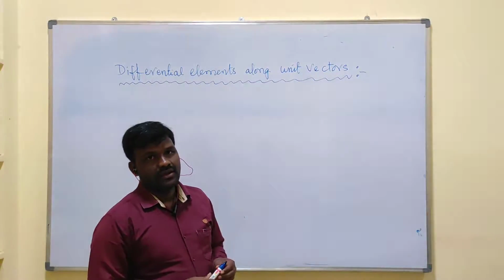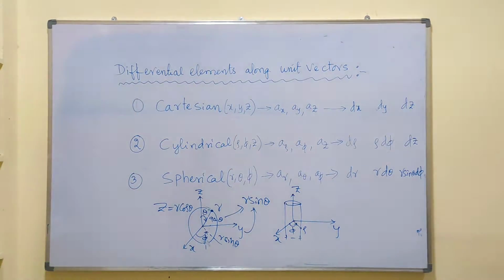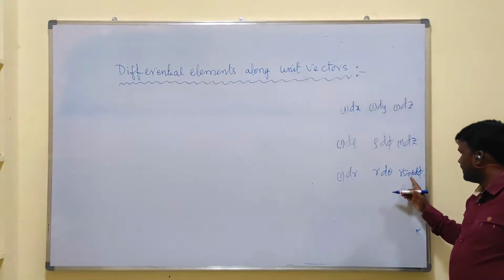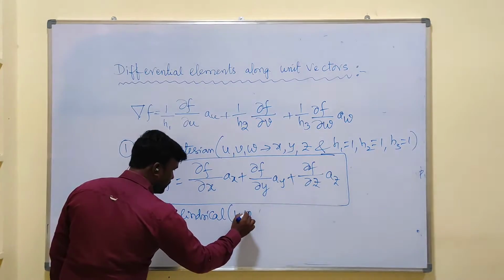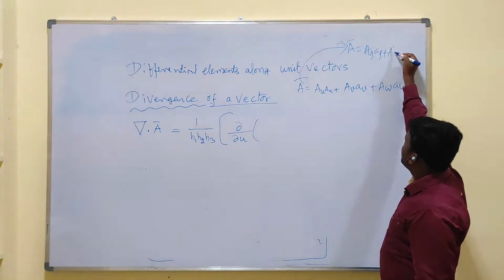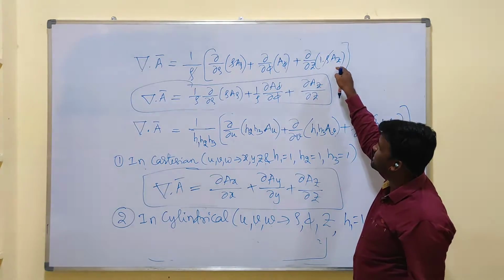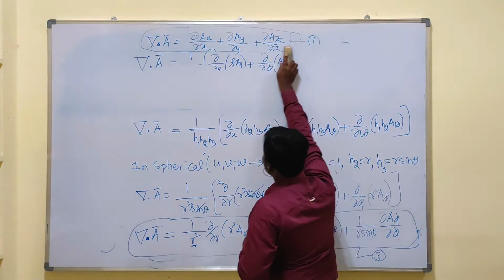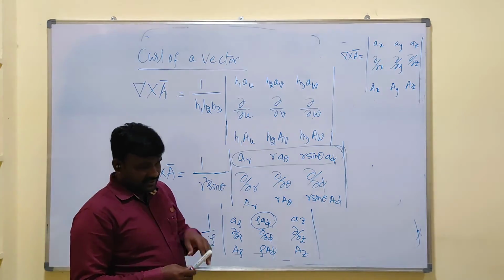L6:Importance Of Differential Elements along unit vectors For Electromagnetic Theory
***By knowing the Differential elements, We can easily derive the divergence and Curl of a vector field in different coordinate systems  i.e., Cartesian, Circular cylindrical and spherical coordinate systems.
***By using this concept we can also derive Gradient of a scalar function.